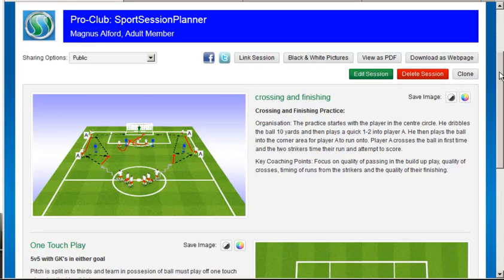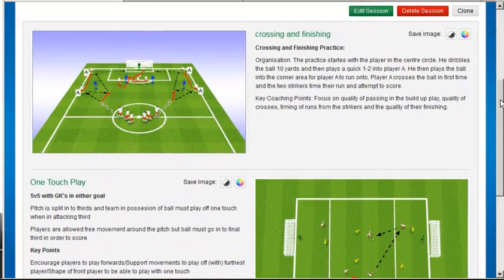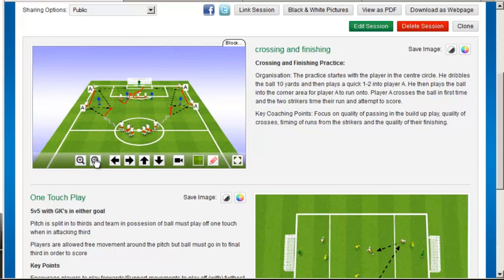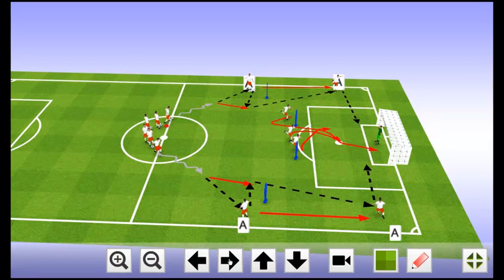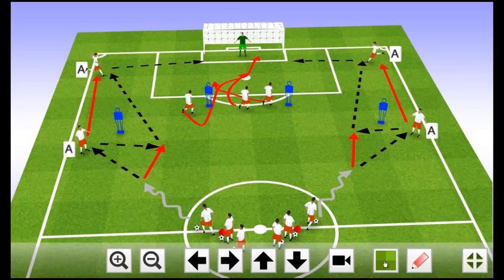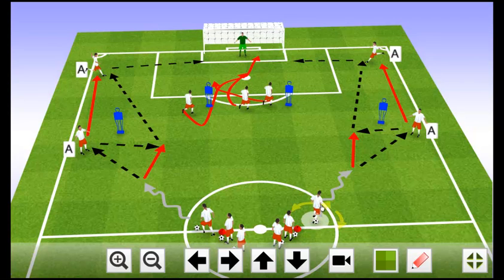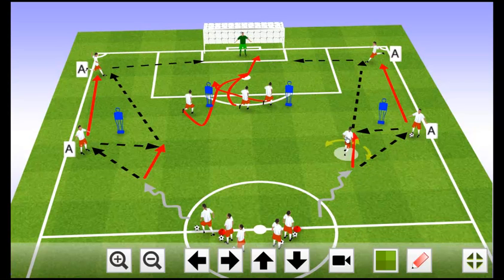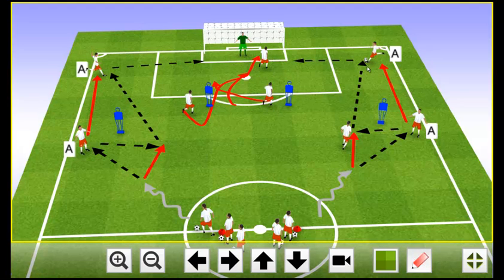Viewing Sessions in 3D with SportSessionPlanner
Anybody can try this... there are a big, random handful of public sessions linked every day from the homepage each day.

SportSessionPlanner is the only 3D Session Planner, and here's where you can see the benefits of presenting a session in 3D: players spend less time in the training room and more time on the pitch.  Watch the video and try it out!